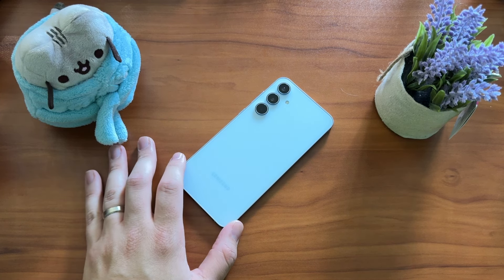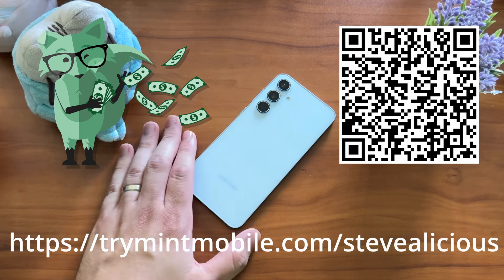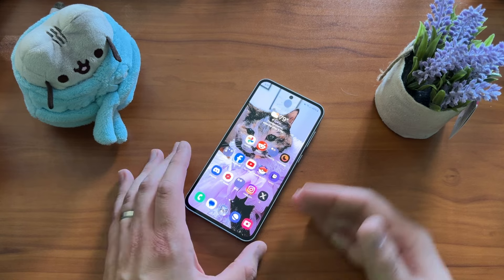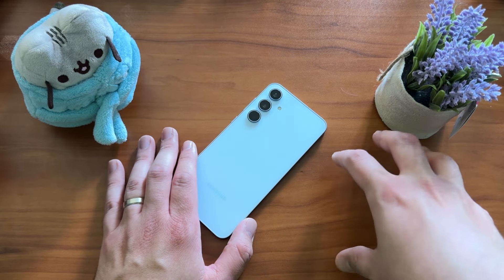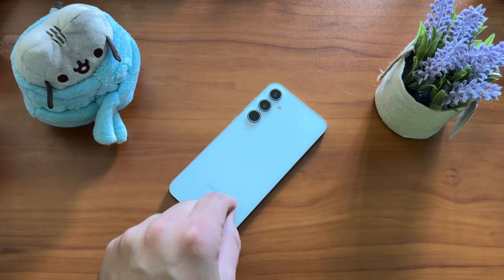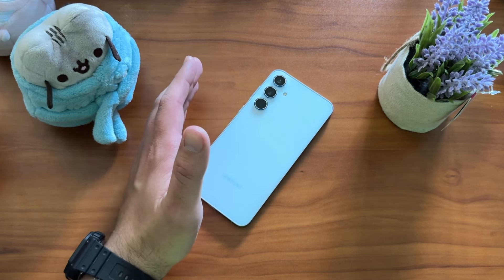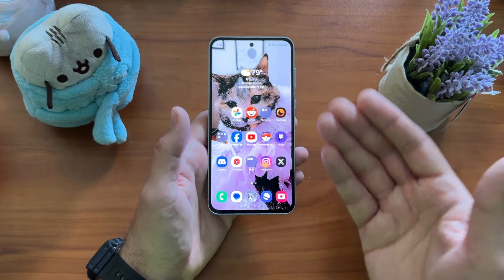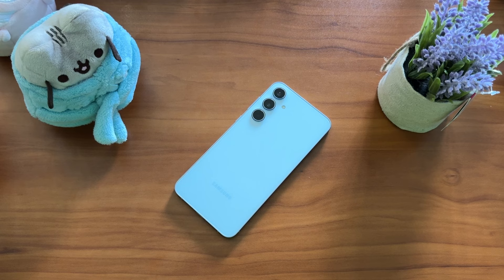Samsung Galaxy A55 5G after Four Months!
to get 3 months of premium wireless for $15 a month. $45 upfront payment required (equivalent to $15/mo.). New customers on the first 3-month plan only. Taxes & fees extra. Speeds slower above 40GB on Unlimited. for more details.

My thoughts on the Samsung Galaxy A55 after four months now of use. I definitely think it's still worth it and one of the better deals you can get for $350. If you have a carrier that supports it here in the US, it's definitely worth trying out.